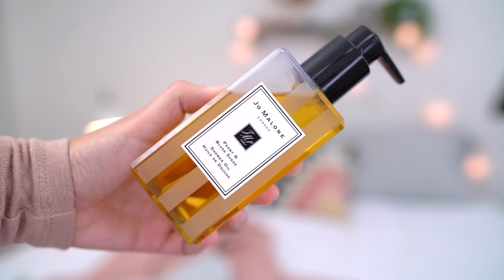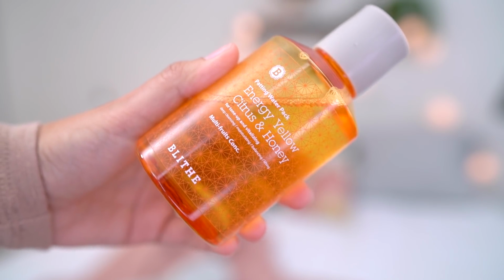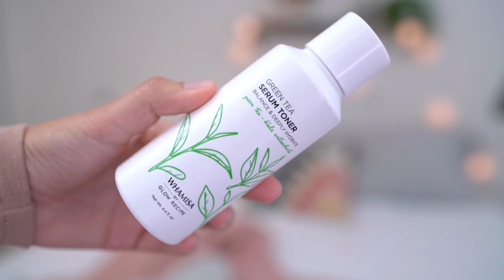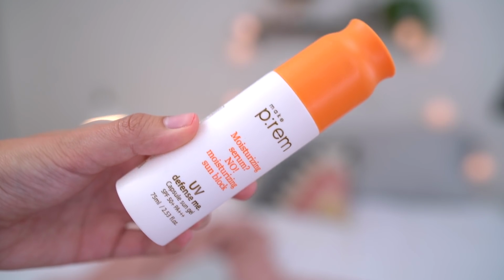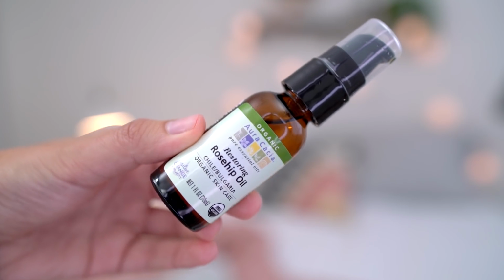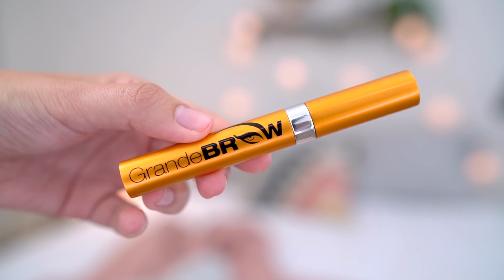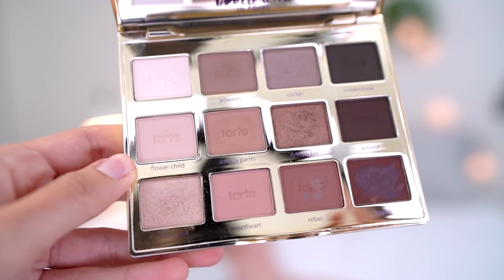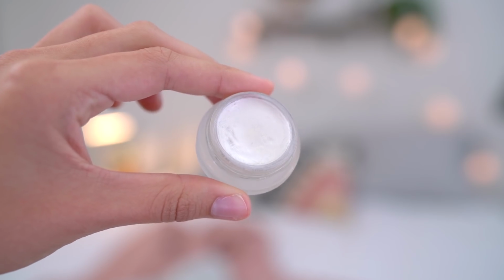September Favorites 2017! | Ingrid Nilsen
Another month, another favorites video!

I'm one half of a lady-powered podcast!

Rosehip Oil

Grande Brow Serum

OTHER PLACES TO FIND ME:

Hang with me on Snapchat!
ingrid.nilsen